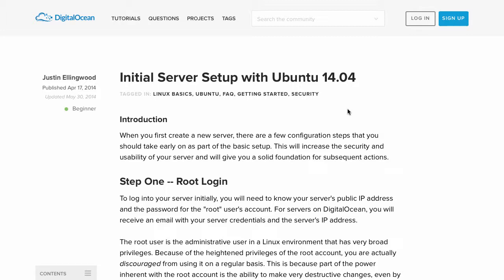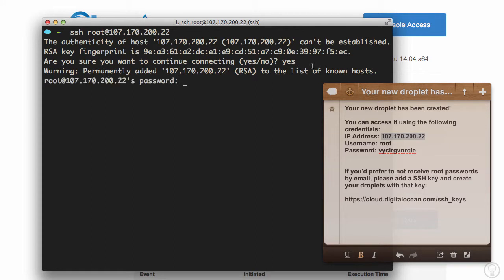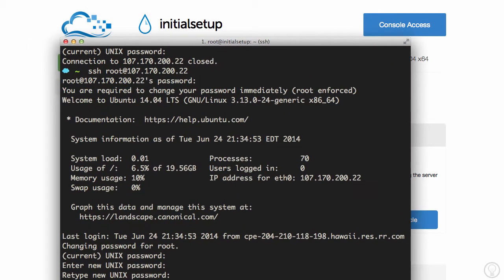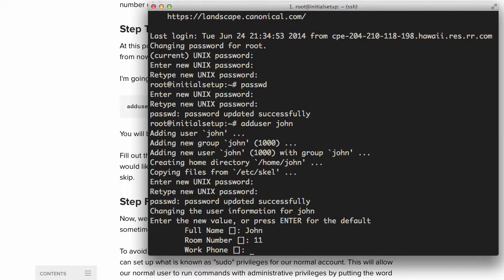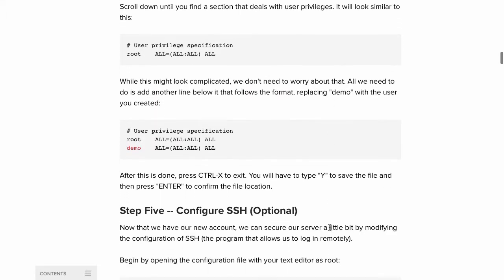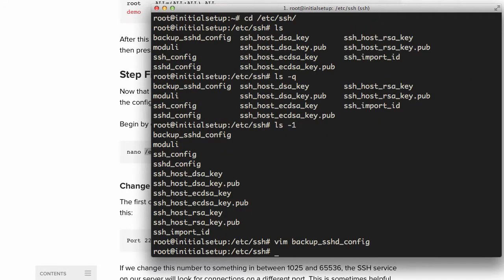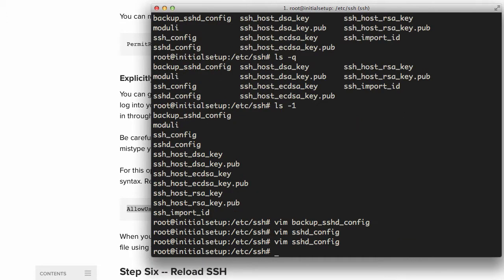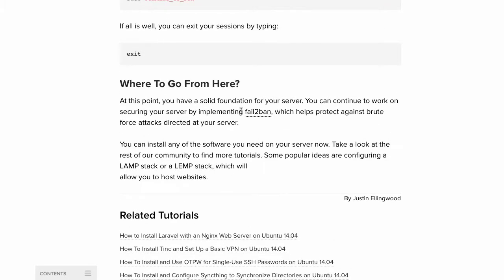DOCasts Episode | Digital Ocean Screencasts | Initial Server Setup for Ubuntu 14.04